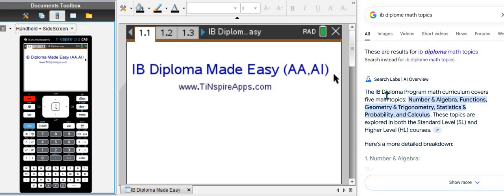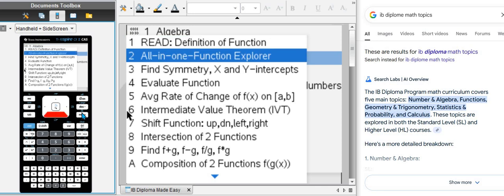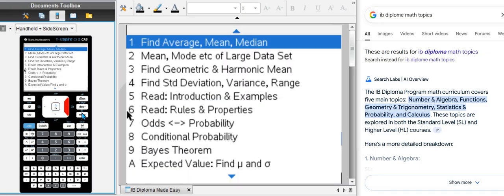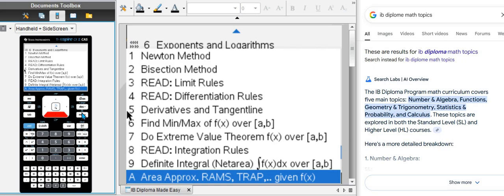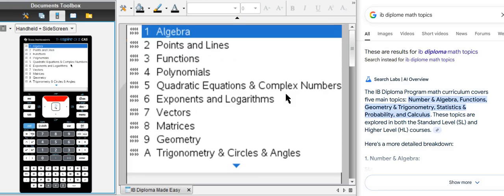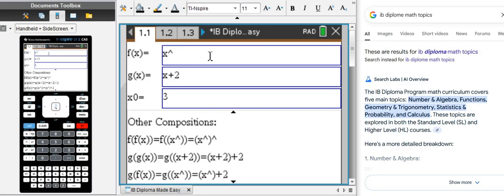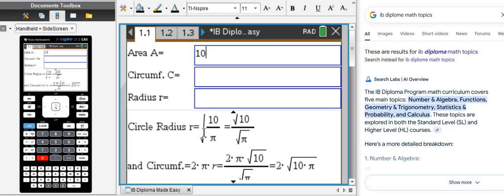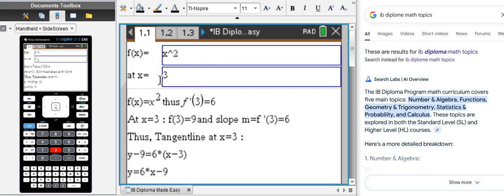Ti-Nspire CX : IB Diploma Math Solver - Step by Step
Solve your IB Diploma Math (AA and AI) problems step by step using the Tinspire CX Calculator (permitted on IB tests)